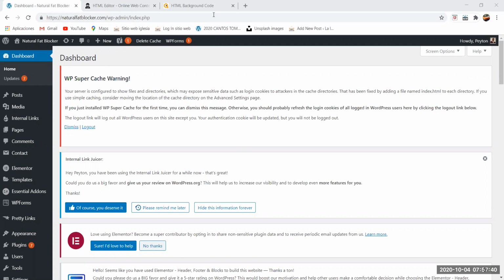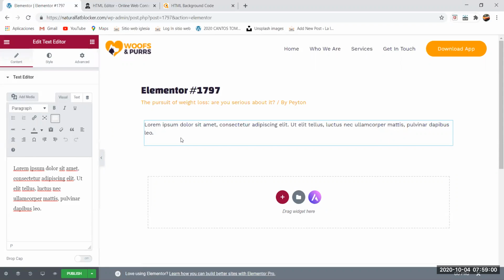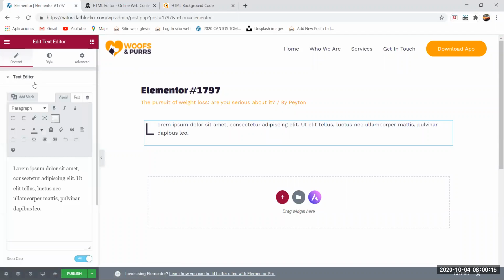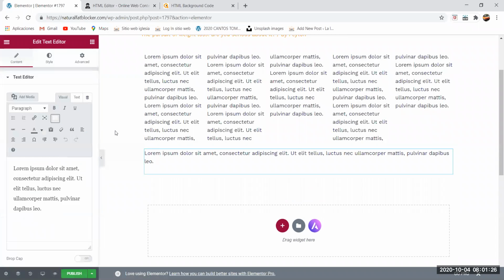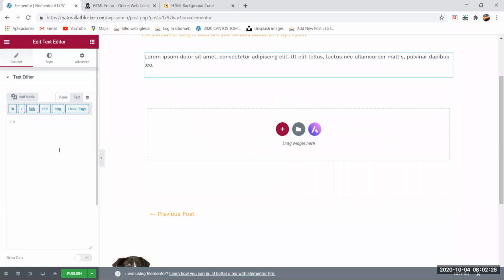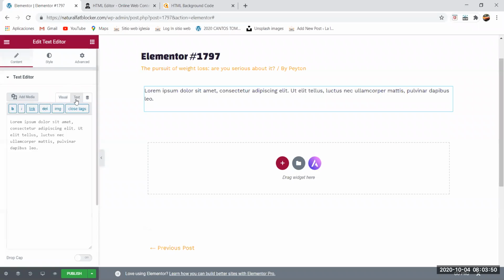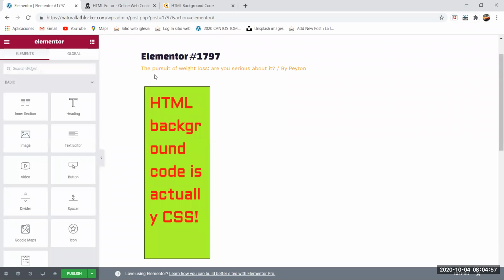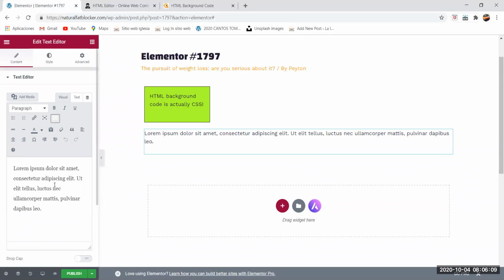How To Use The Elementor Text Editor 📑 Elementor Elements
The Elementor text editor is another of many Elementor elements or widgets.

It pretty much has the same options as the basic text editor.

You can style text, add bulleted and numbered lists, links, several types of media, and more.

The drop cap option is also available in the text editor.

You can assign columns to the text you enter.